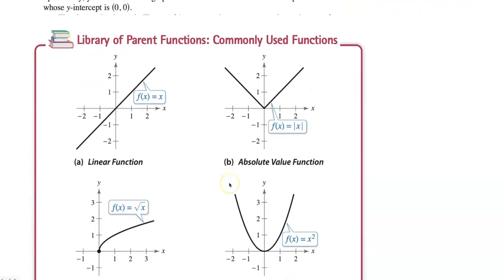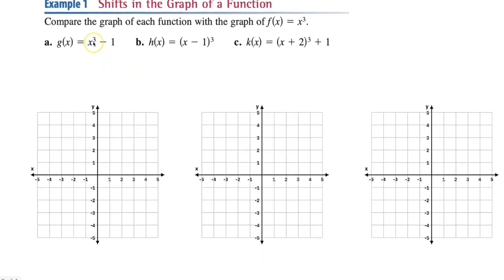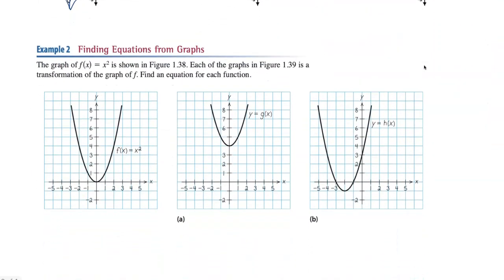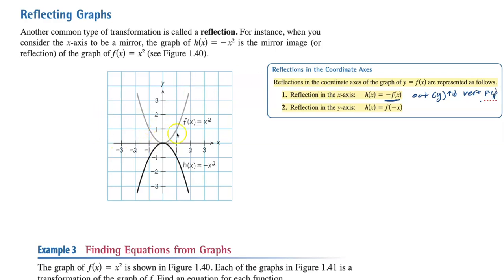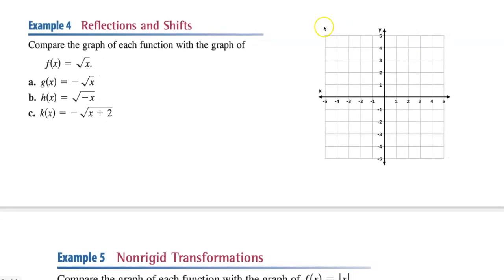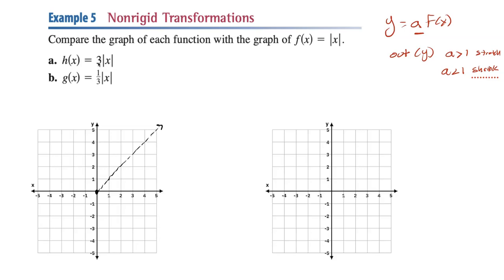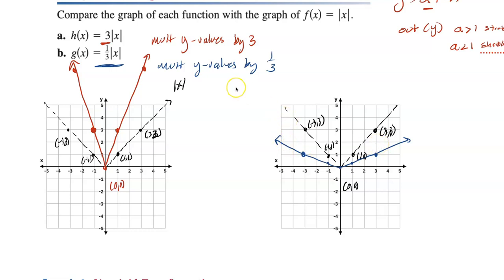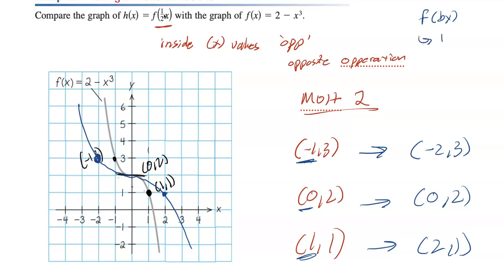Shifting, Reflecting and Stretching Graphs | Precalculus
In this lesson, we explore how transformations change the graphs of functions. Starting from a parent function, we look at horizontal and vertical shifts, reflections, and stretches/compressions, and how each transformation affects the shape and position of a graph.

This video focuses on recognizing transformations visually and understanding how they appear in function notation — a key skill for Precalculus and beyond.